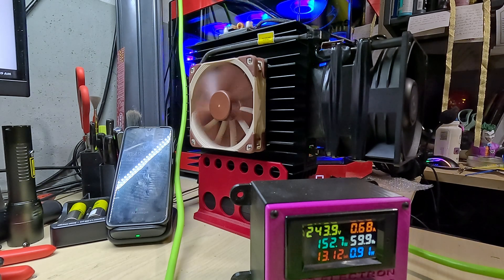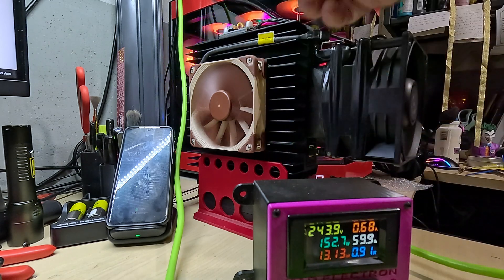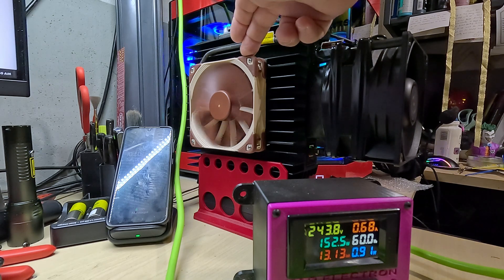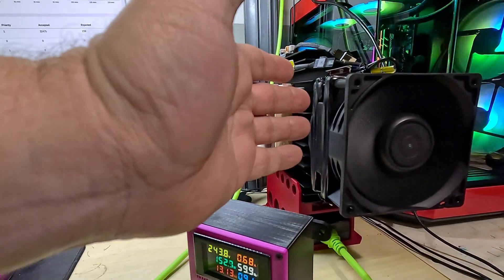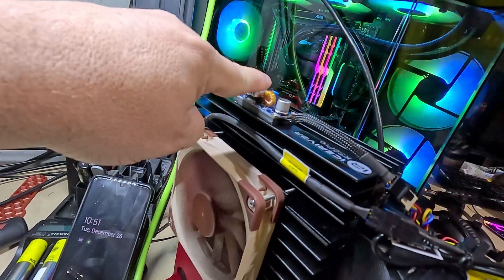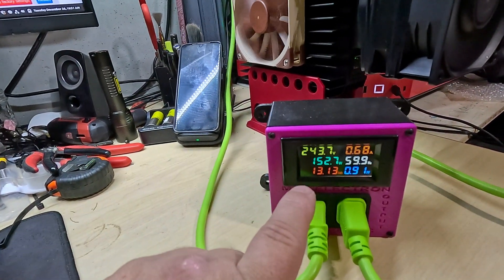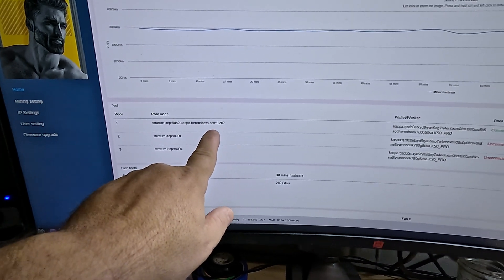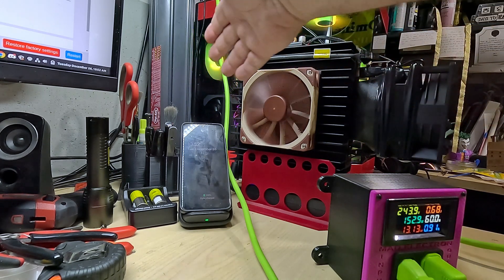KS0 Pro Tswift Firmware 280GH Update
I finally got my KS0 Pro to run consistently at 280+ GH!!

can also be found on basically any crypto youtuber's discord server

230W Stealth Charger for MSI Laptop Power Adapter: